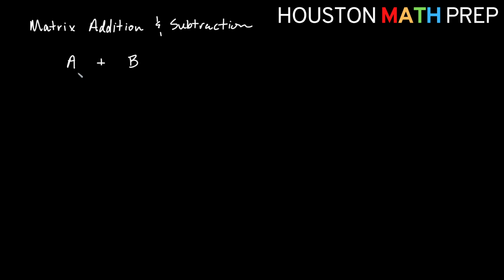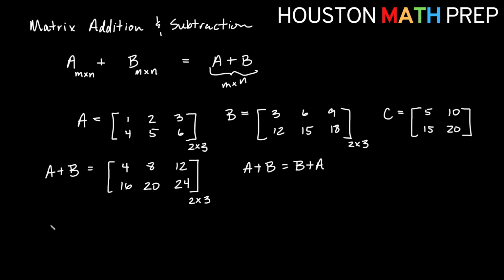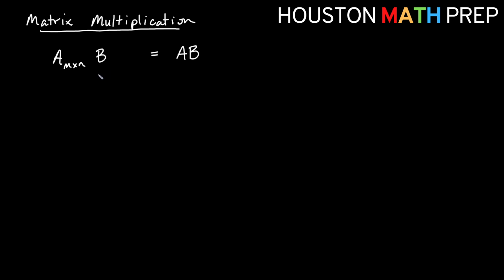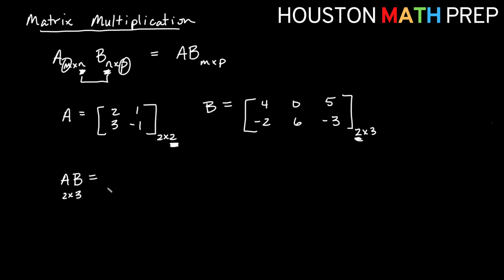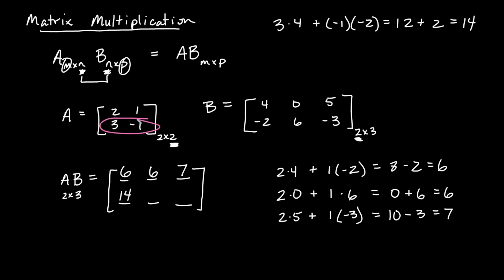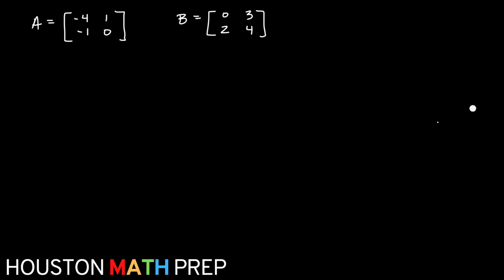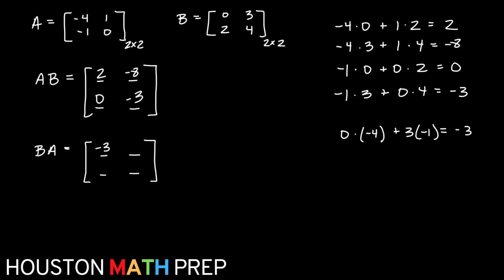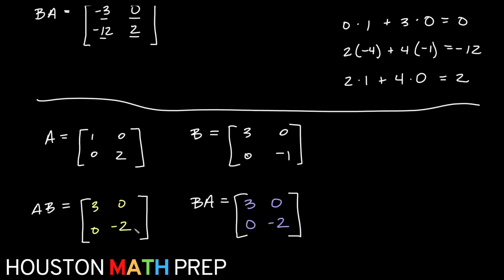Matrix Addition & Multiplication (Linear Algebra)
0:00 Matrix Addition & Subtraction
4:35 Scalar Multiplication of a Matrix
6:38 Matrix Multiplication
14:26 Matrix Multiplication is Not Commutative
16:02 Matrix Multiplcation - Example 2
21:11 Commutative Multiplication Example

This video on basic matrix operations explains matrix addition and subtraction, scalar multiplication, and matrix multiplication. It contains examples of matrix addition and when this addition is defined or undefined. Scalar multiplication is also introduced. Matrix multiplication intuition is described using dot products of rows and columns. We discuss that matrix multiplication is not commutative, showing a few examples of why. We also give one example of a product of two matrices that commutes.